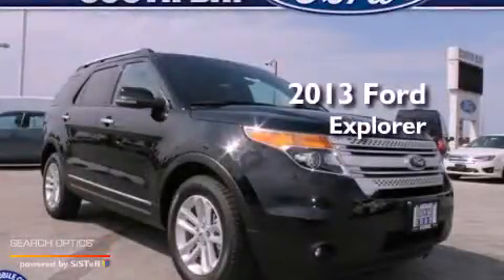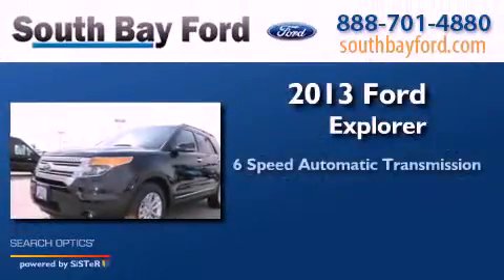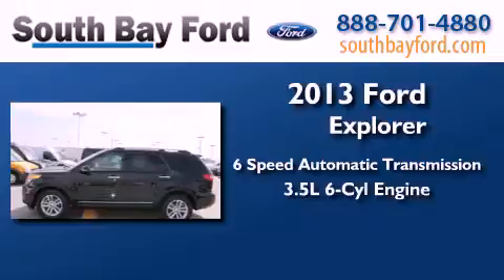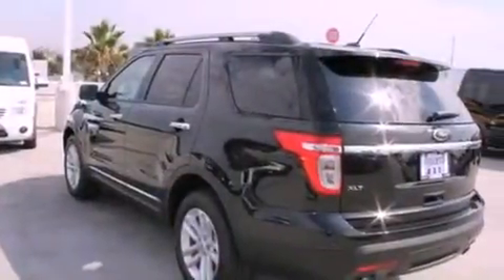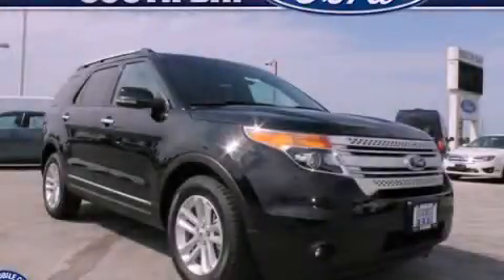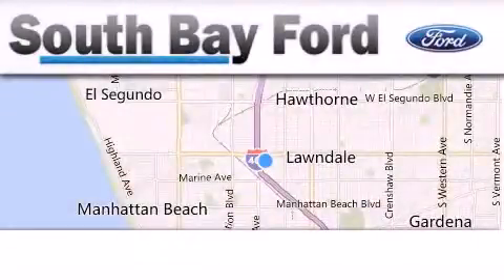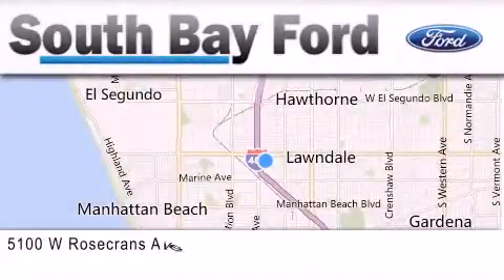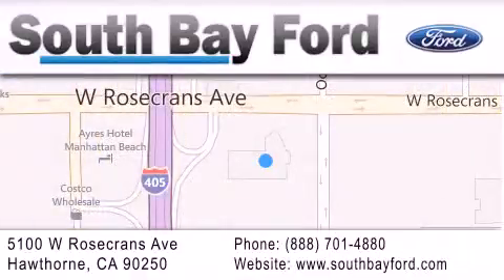2013 Ford Explorer Hawthorne CA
Year : 2013
 Make : Ford
 Model : Explorer
 Engine : 3.5L V6
 Trans . : Automatic 6-Speed
 Exterior : Tuxedo Blk Met
 Miles : 42
 Interior : Char Blk Clth Fr Buck St
 Stock : P40315